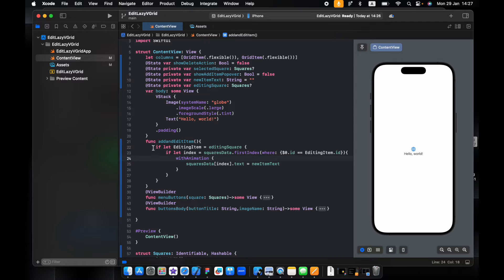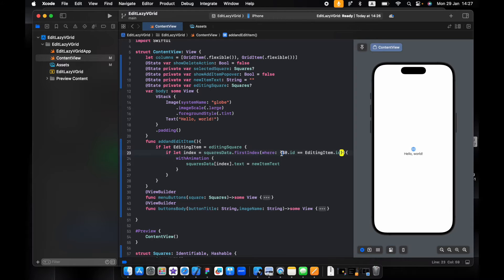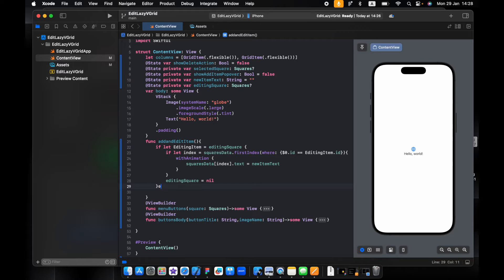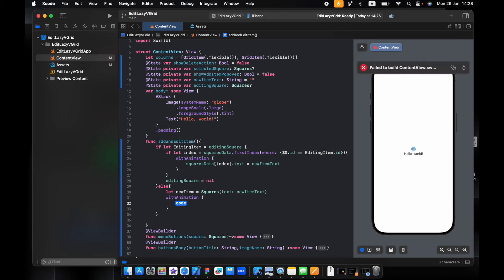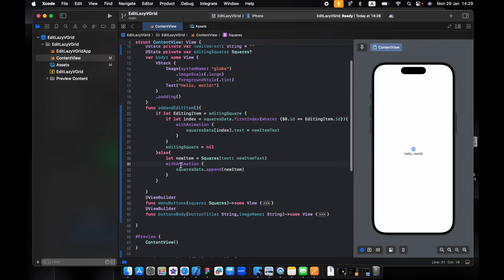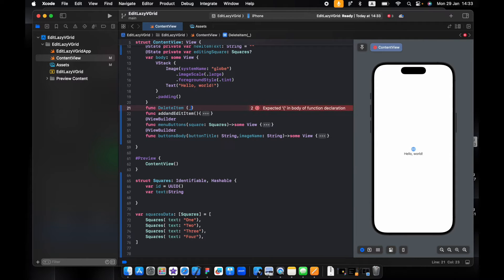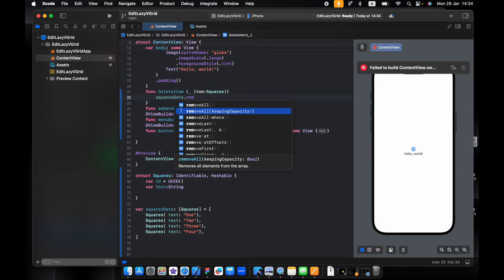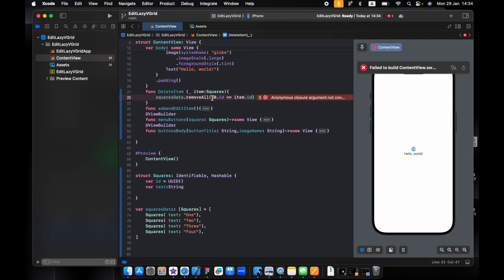SwiftUI Tutorial: Daynamic LazyVGrid With Animations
Dive into the world of SwiftUI with our comprehensive tutorial focusing on dynamic grids, context menus, and animations. This video is your ultimate guide to mastering LazyVGrid, GridItem, and advanced SwiftUI components, making your applications stand out with interactive and responsive layouts.

We begin with a foundational understanding of LazyVGrid and GridItem, ensuring you grasp the core concepts of SwiftUI grid layouts. As we progress, we'll explore how to implement a dynamic grid that adjusts to various content types, an essential skill for modern app development with swiftui alert

But there's more! This tutorial also covers the integration of context menus into your grid, allowing for intuitive user interactions. Learn to effortlessly add, update, and delete items within your grid using SwiftUI's context menu functionality, giving your app a polished and user-friendly experience.

Next, we delve into adding animations to your grid, bringing your UI to life. Discover how to create engaging, animated transitions when adding or removing items, updating your grid, or interacting through context menus.

Furthermore, we'll guide you through implementing SwiftUI TextField within your grid layout, enhancing the functionality and interactivity of your application. This includes tips for maintaining a clean and efficient codebase, ensuring optimal performance and readability.

Whether you're new to SwiftUI or an experienced developer seeking to enhance your skills, this tutorial offers valuable insights into creating complex, animated UIs with grid layouts and context menus.

Join us in this SwiftUI journey and unlock the potential to build highly dynamic, interactive, and visually appealing applications.